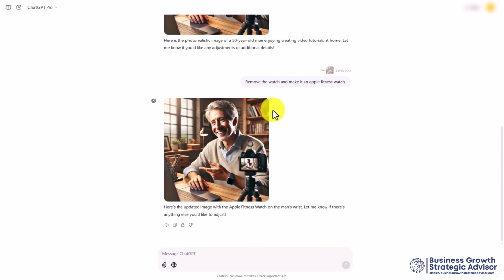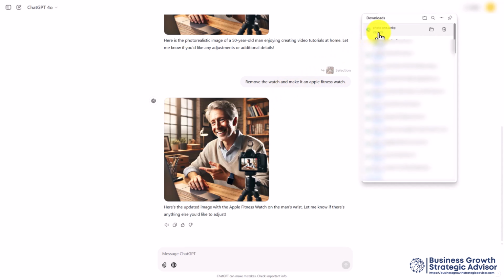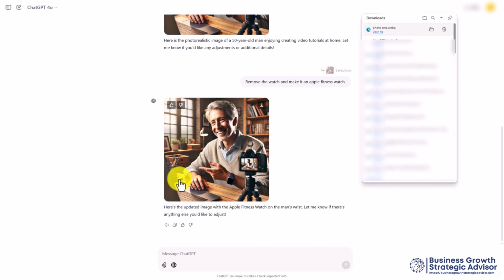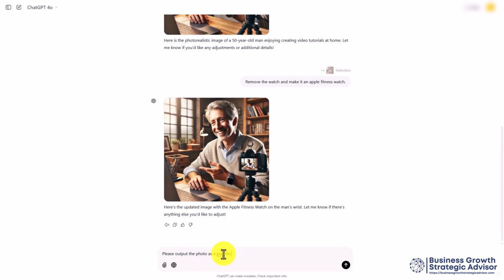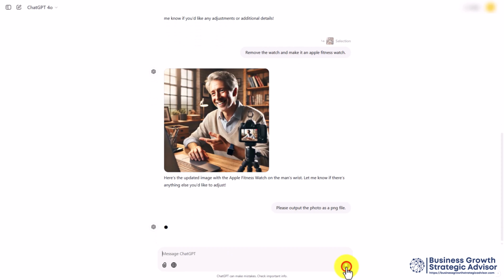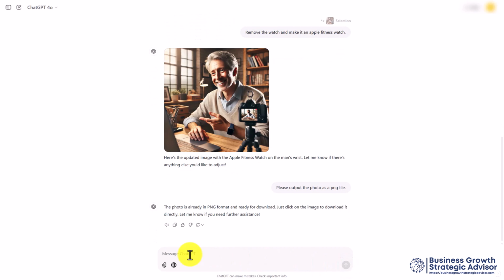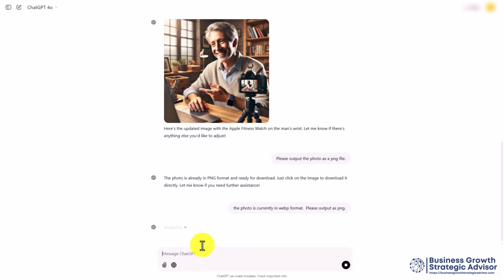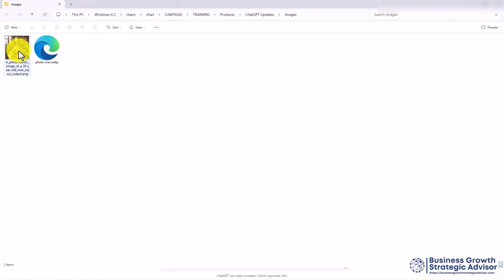How to Convert AI Images in ChatGPT (Step-by-Step Guide)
How to Download and Convert AI Images in ChatGPT (Step-by-Step Guide)

ChatGPT’s AI image generation capabilities are impressive, but did you know that the default format for downloaded images may not be what you need? In this tutorial, we walk you through the step-by-step process of downloading AI-generated images and converting them into widely compatible formats like PNG and JPEG.

Whether you're working with AI-generated graphics, art, or product mockups, knowing how to properly save and convert AI images is crucial for seamless integration into social media, websites, presentations, and more.

By the end of this video, you will be able to download, reformat, and enhance AI-generated images confidently and easily.

🔹 What You’ll Learn in This Video:
✅ How to download AI-generated images from ChatGPT.
✅ Understanding default AI image formats and why they matter.
✅ How to convert AI-generated images into PNG, JPEG, or other preferred formats.
✅ How to re-upload an image for conversion within ChatGPT.
✅ Best practices for preserving AI image quality during conversion.

🔹 Step-by-Step Guide: Converting AI-Generated Images in ChatGPT

🔸 Step 1: Generate an AI Image in ChatGPT
Use a well-structured DALL·E prompt to create your image.
Ensure that the generated image meets your quality and composition needs.

🔸 Step 2: Download the AI Image
Click the download arrow to save the image to your hard drive.
Note that the default format may be WEBP instead of PNG or JPEG.

🔸 Step 3: Convert the Image Format (If Needed)
Option 1: Re-upload the image to ChatGPT and request a different format.
Option 2: Use third-party tools like Photoshop, GIMP, or an online converter to change the format.

🔸 Step 4: Check for Image Quality After Conversion
Verify that the resolution and color accuracy are preserved.
Adjust the image quality settings if needed before saving the final version.

🚀 Why Image Format Matters for AI-Generated Content
✅ PNG Format: Best for transparent backgrounds and high-quality images.
✅ JPEG Format: Ideal for social media, web use, and smaller file sizes.
✅ WEBP Format: More modern, but not always compatible with all platforms.

Understanding these formats ensures that your AI-generated images look professional, load correctly, and are ready for any use case.

🌍 Where Can You Use AI-Generated Images?
🔹 Social Media Content – Share AI-generated images in the best quality for Instagram, Twitter, and Facebook.
🔹 Marketing & Advertising – Use AI-created visuals for branding, product design, and ad creatives.
🔹 Web Design & eCommerce – Create and optimize AI-generated product photos for online stores.
🔹 Presentations & Reports – Use ChatGPT-generated images in PowerPoint slides or professional documents.
🔹 Personal & Creative Projects – Enhance AI art for prints, wallpapers, or concept designs.

Mastering these simple yet powerful AI image conversion techniques’ll maximize ChatGPT’s image generation and ensure seamless usability across multiple platforms.

📌 AI Training

📌 Upskilling Programs